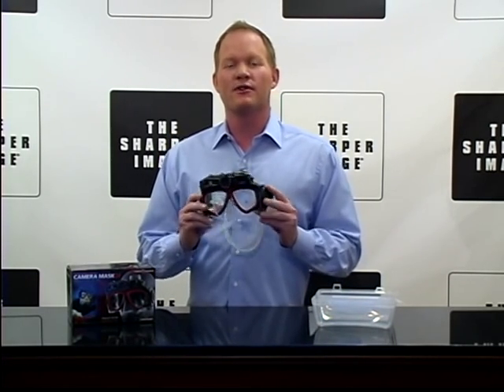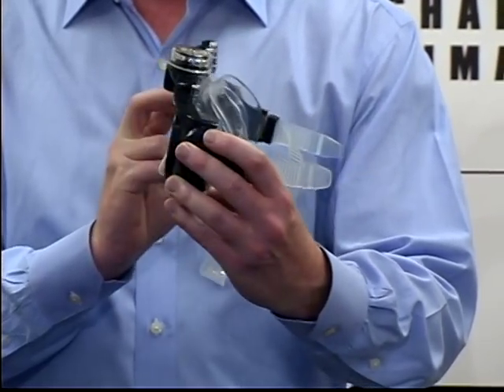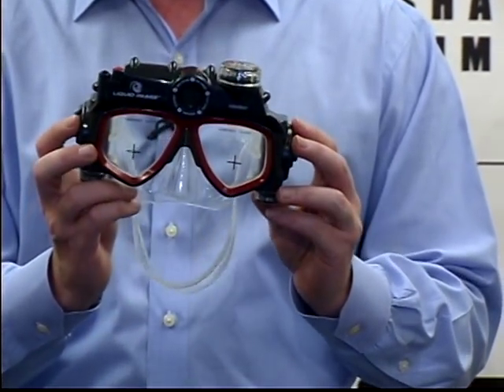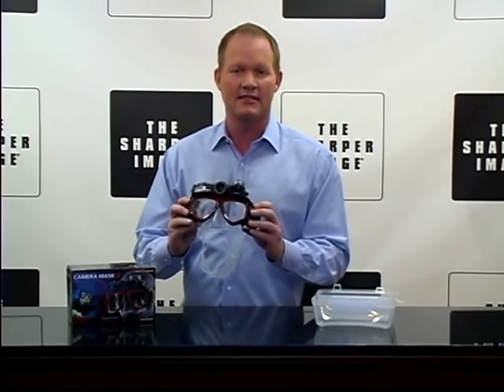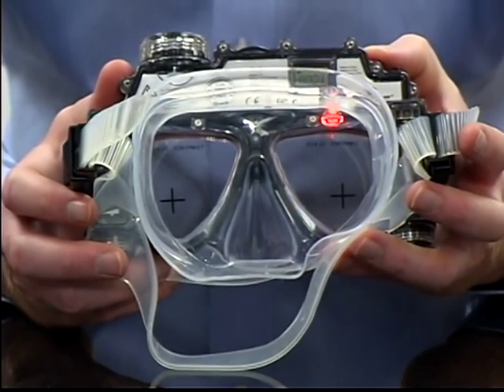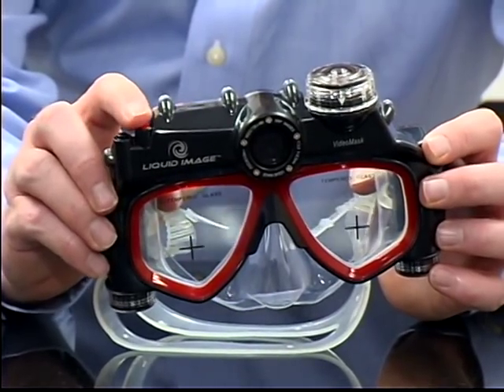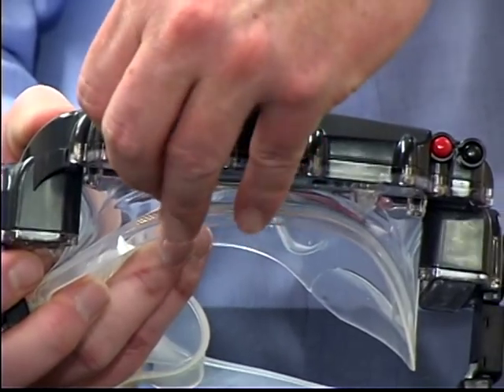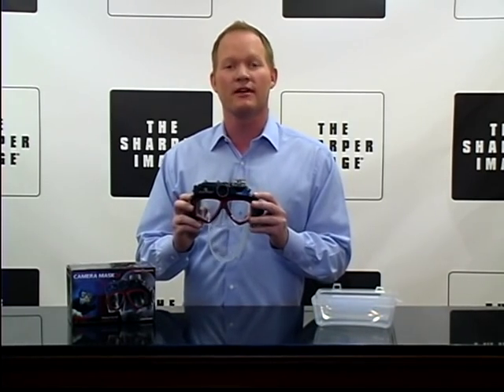Sharper Image Underwater Digital Camera Mask (Product Overview)